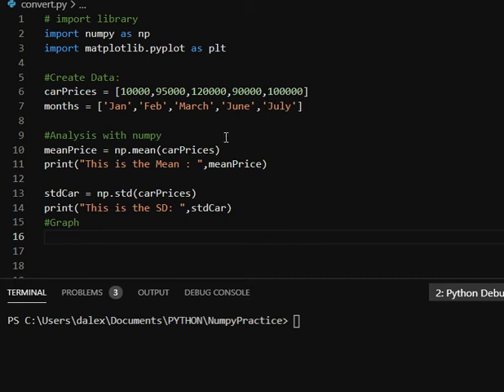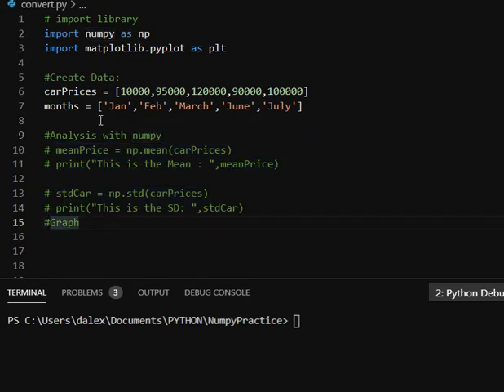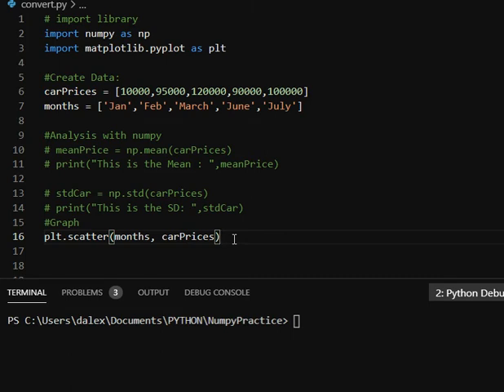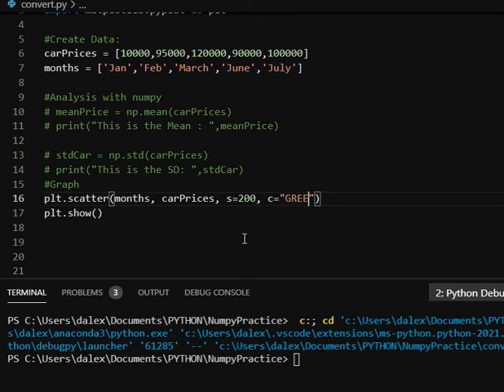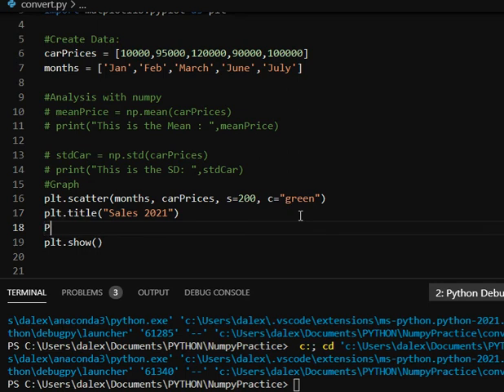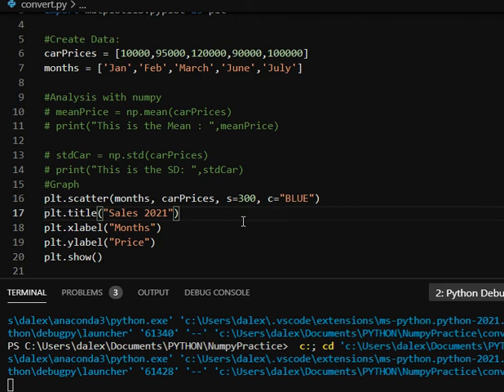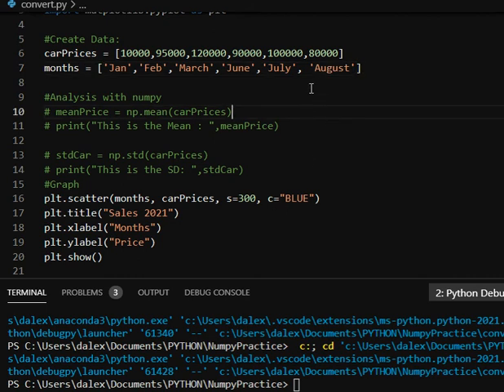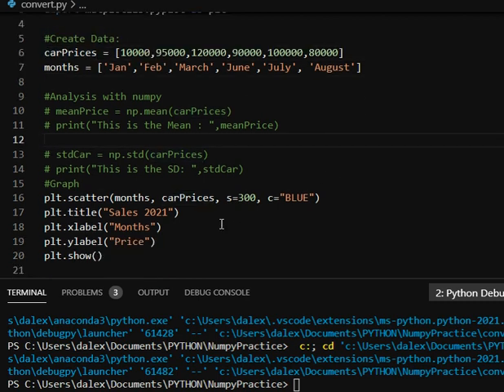Graph a list in python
Create a scatter plot and modify the properties to make it look better.